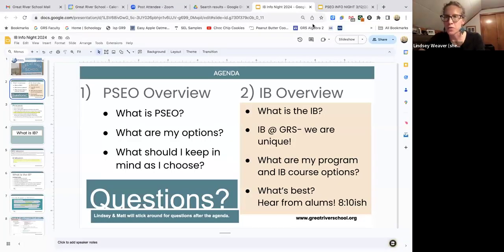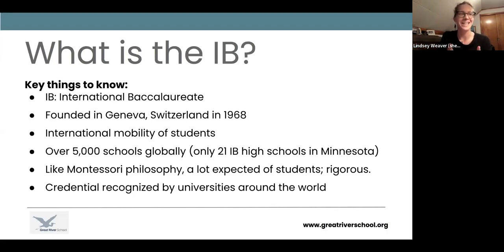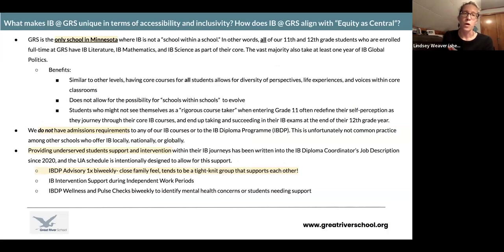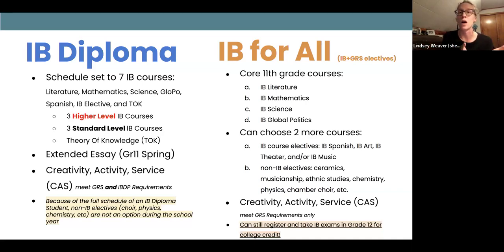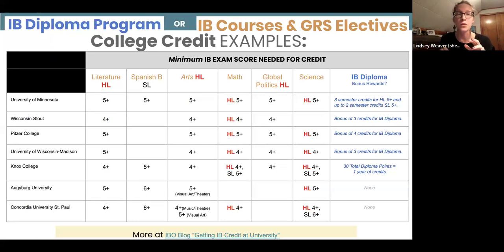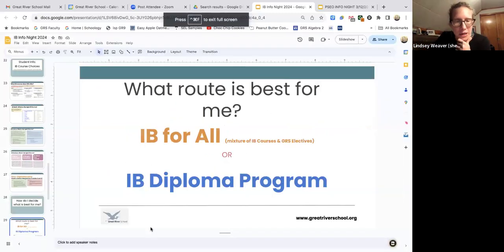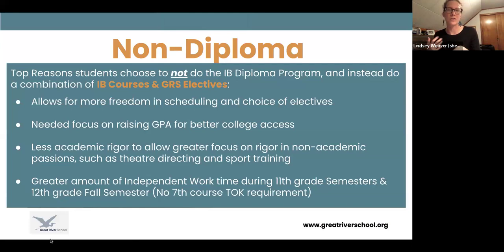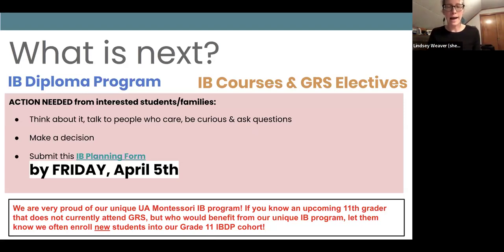Great River School IB Information Night, March 12, 2024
Lindsey Weaver gives GRS families insight into the IB program.